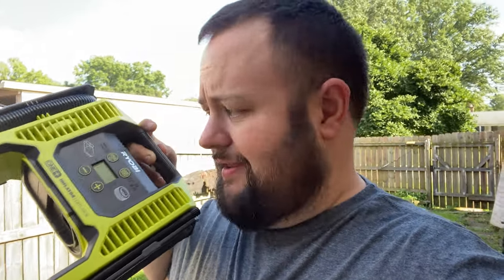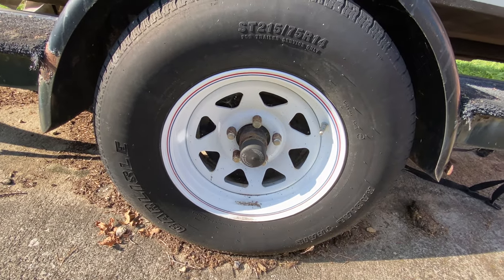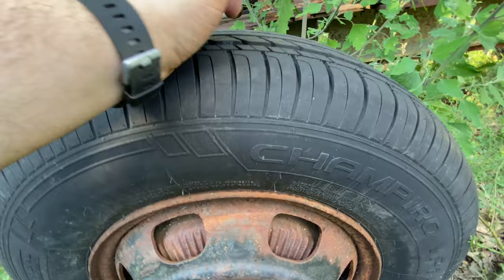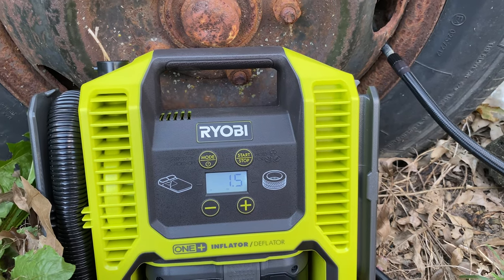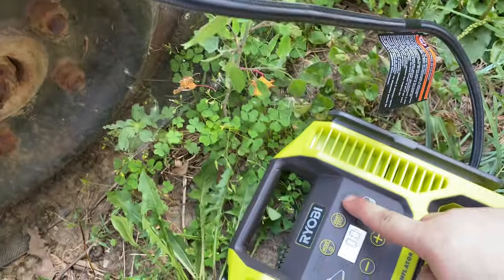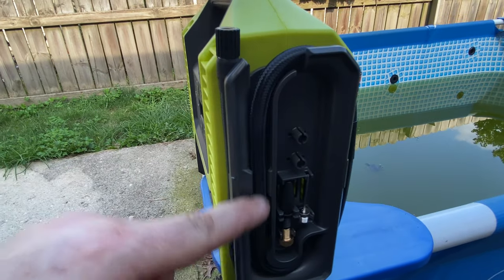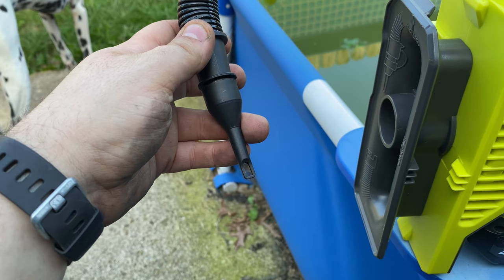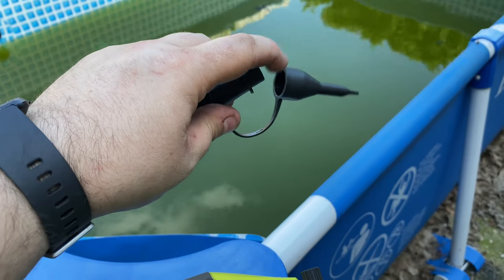Review and Testing Ryobi Dual Inflator Deflator P747 Compressor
Testing out the 18V ONE+ DUAL FUNCTION INFLATOR/DEFLATOR MODEL
It really surprised me how well it pumped up completely flat tires!

00:00 Intro
01:31 Setting up
03:11 Inflating a FLAT tire
06:23 Extremely flat tire
07:34 Final Thoughts
09:21 High volume inflator
12:59 Battery check
14:09 Outro